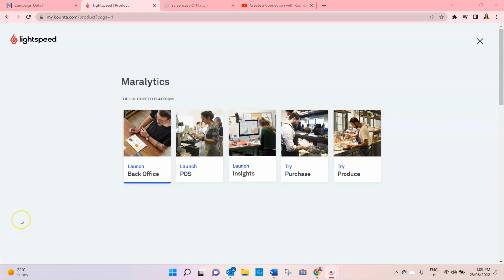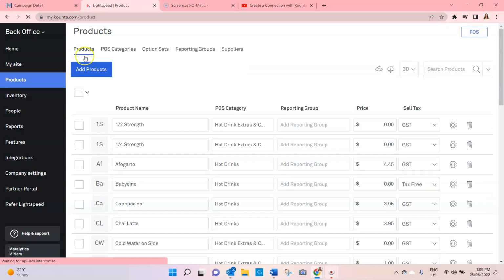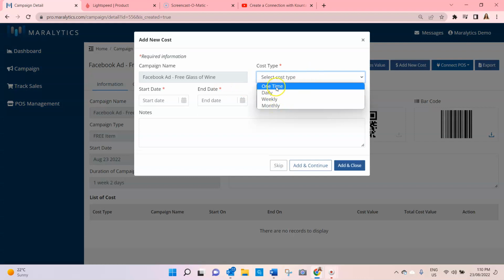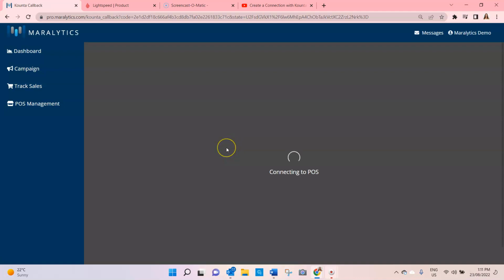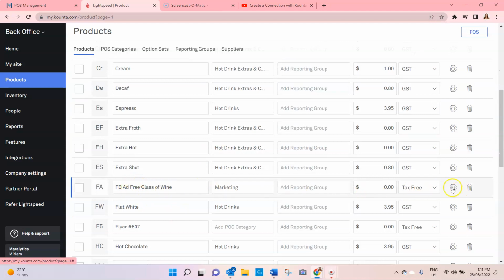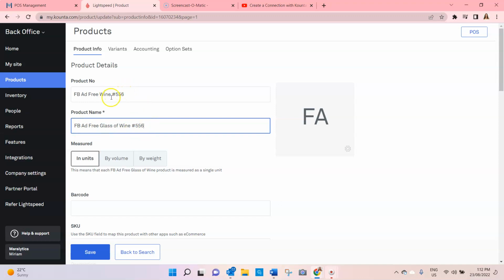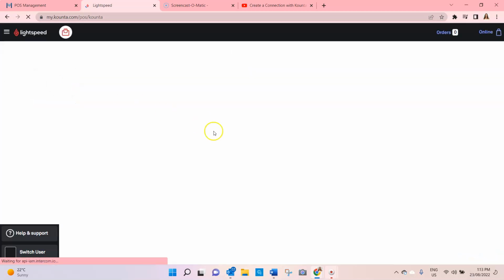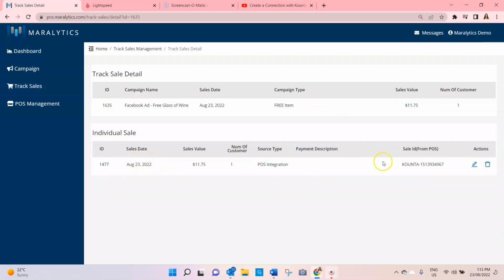Adding a Product in Lightspeed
This video shows you how to create a Category and a Product item in Lightspeed POS so you can connect your campaigns and automatically export the sales transaction to Maralytics.

Go to this link if you would like to see more of our demonstration videos